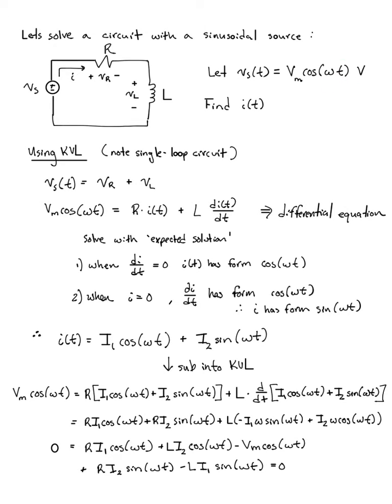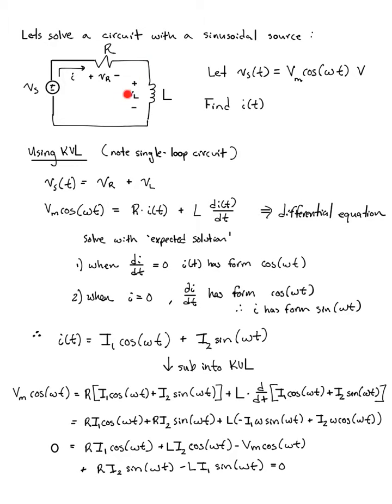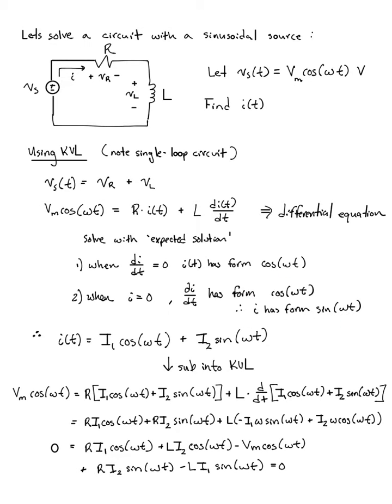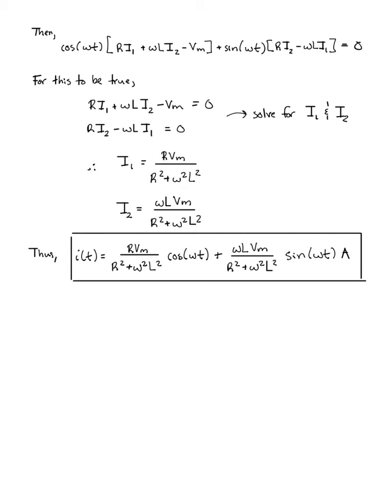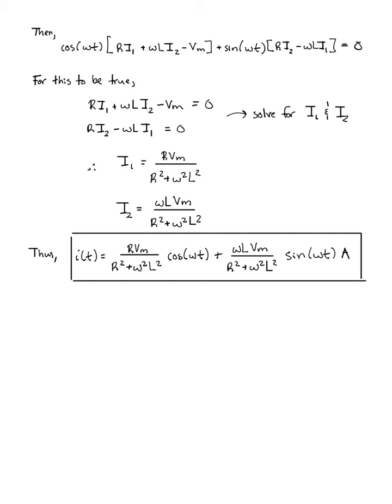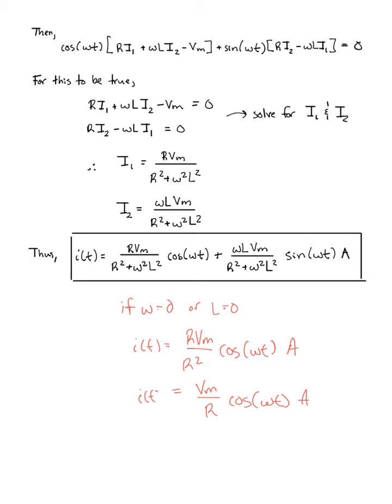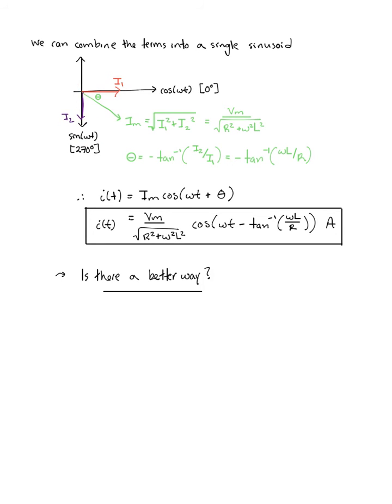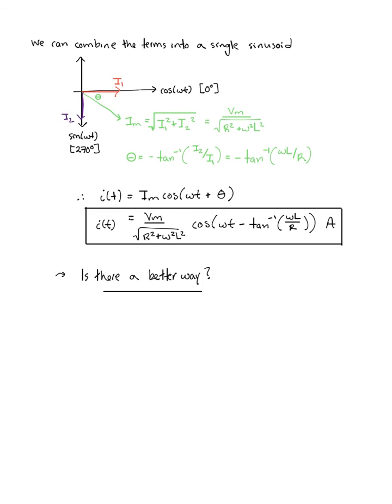Sinusoidal Steady-State Analysis Part 1: Differential Equations in Time Domain